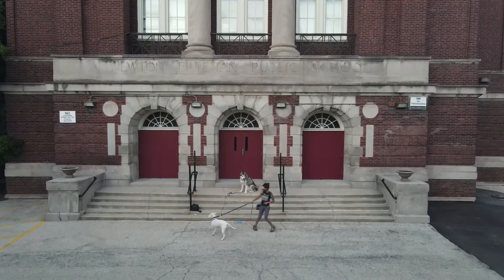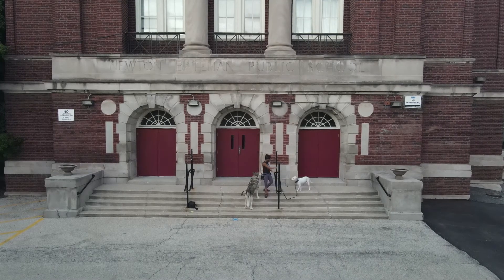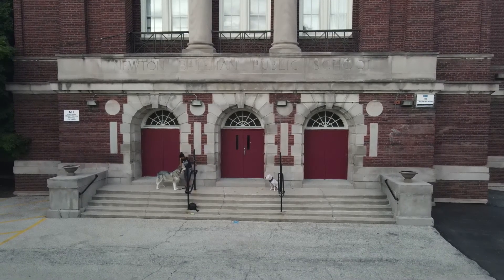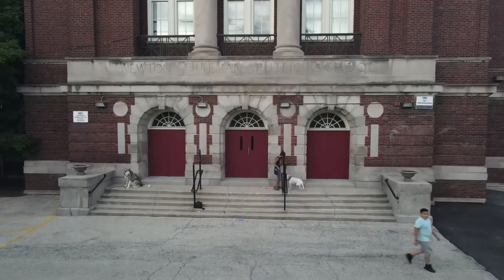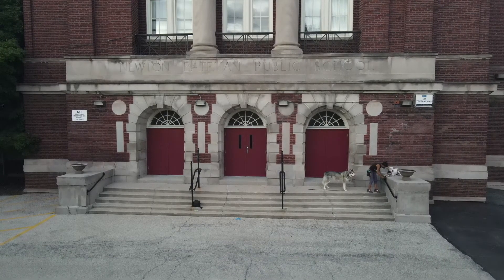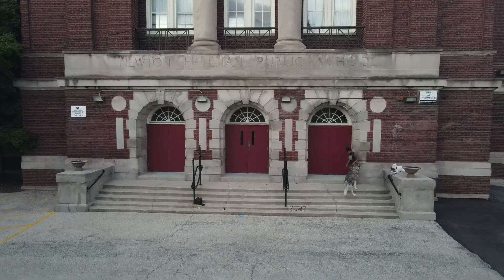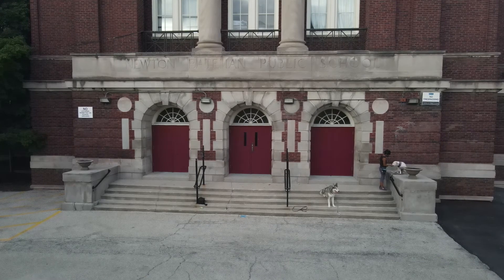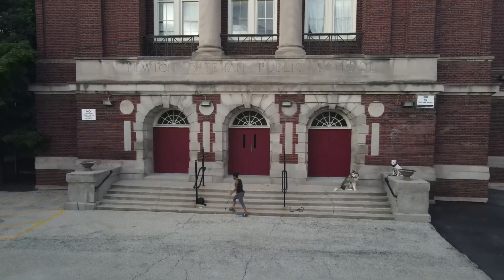Just me, a Ghost and a doggone Rogue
Just a random walk doing random stuff with these two weirdos.